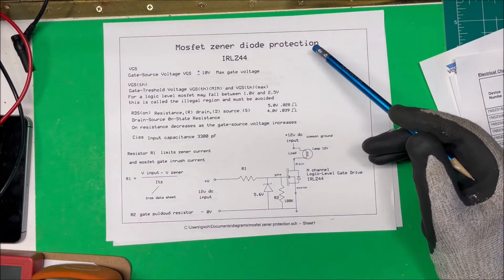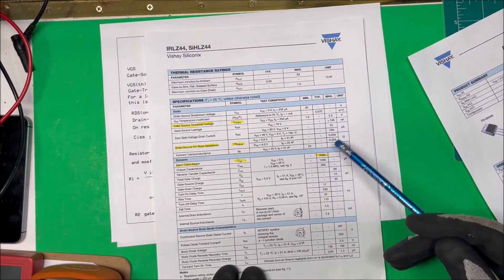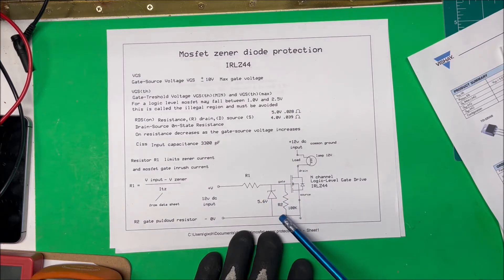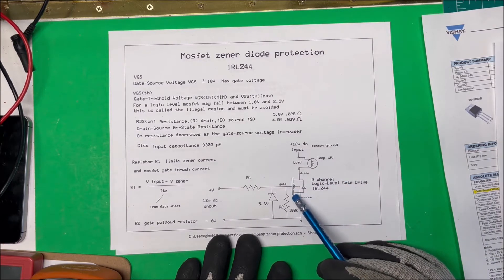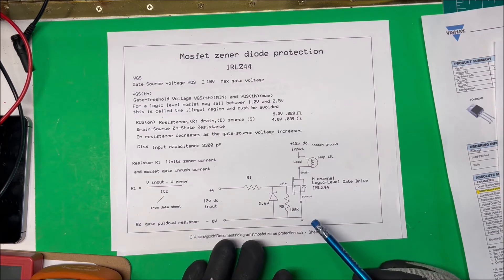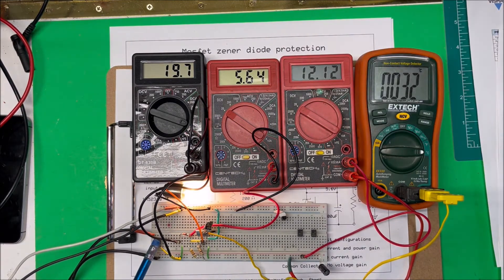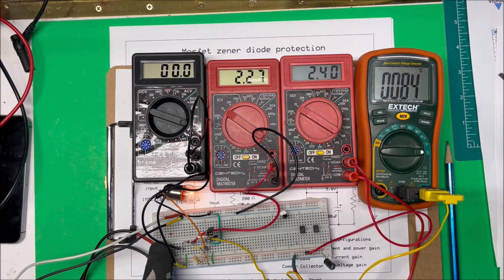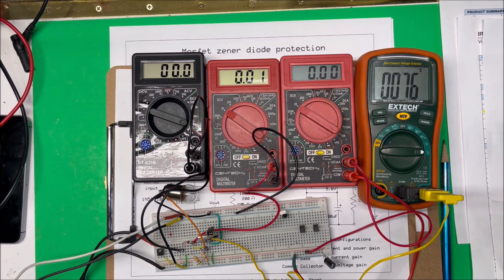Mosfet protection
Mosfet gate voltage protection with zener diode.